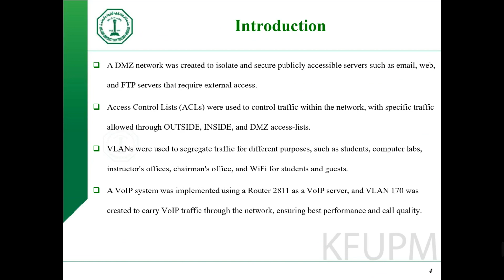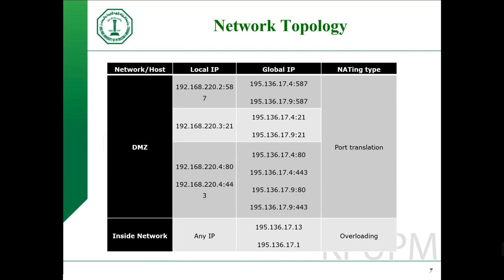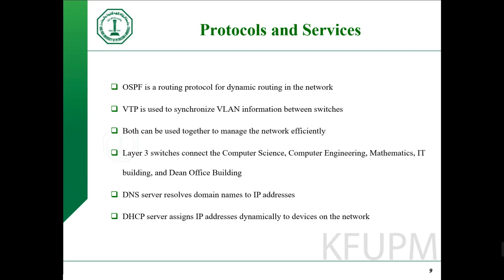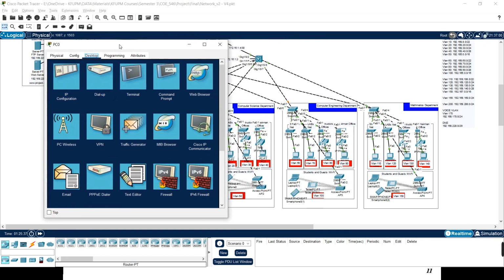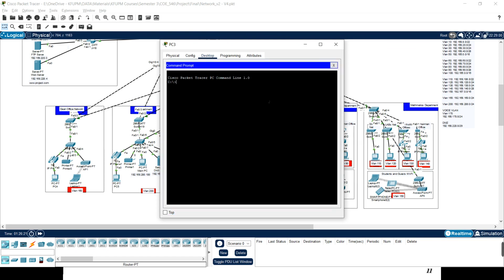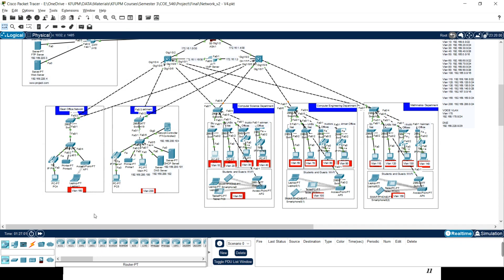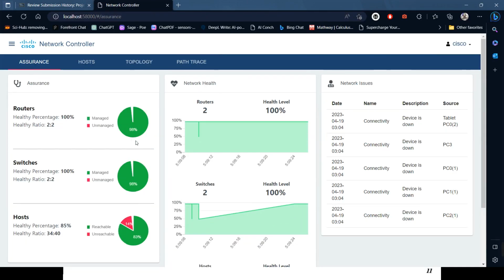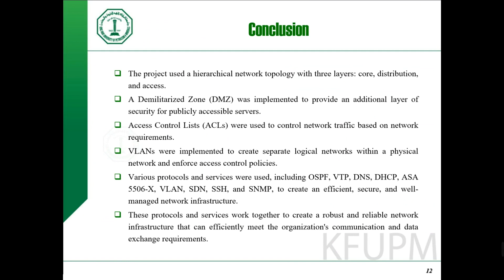COE546 - Computing and Mathematics College - Network Design Course Project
Course Instructor:
Dr. Tarek Sheltami